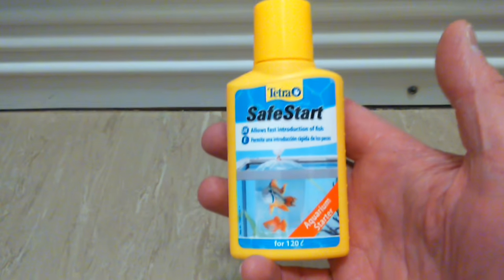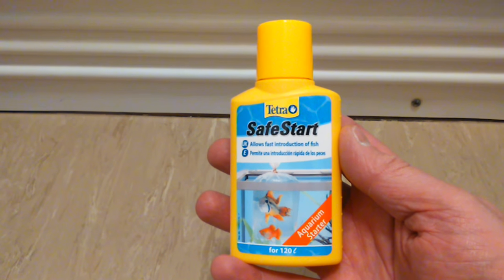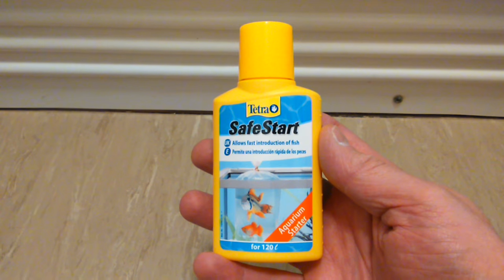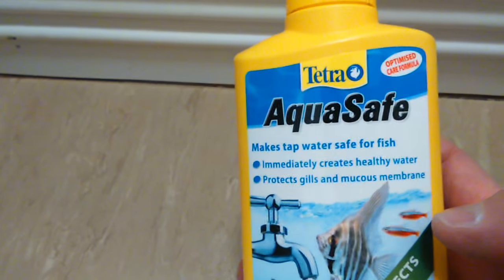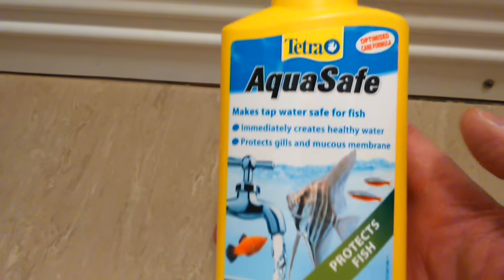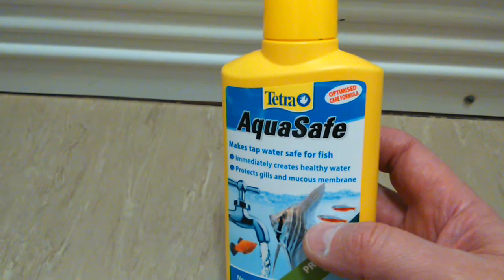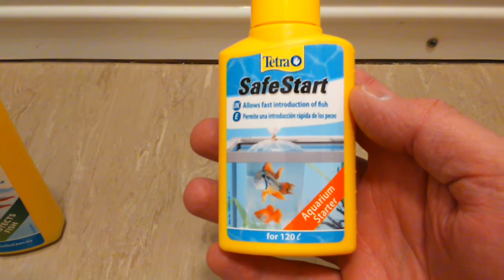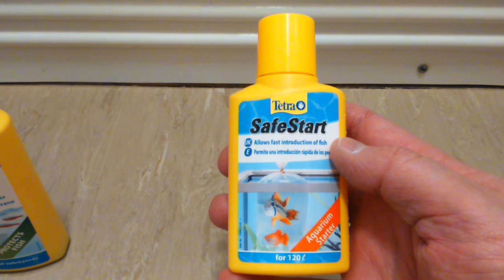Tetra safe start does it work ?